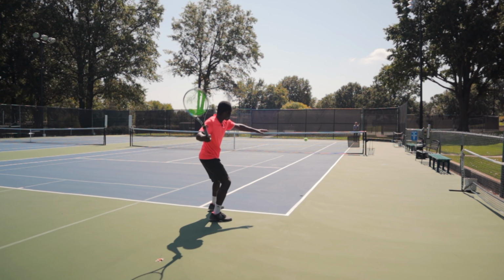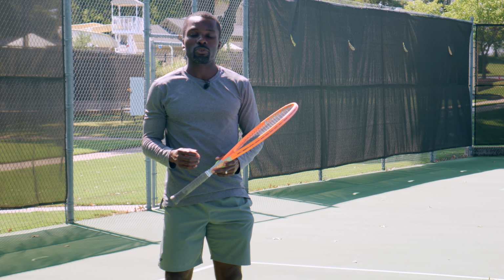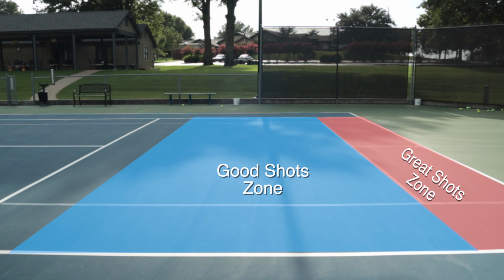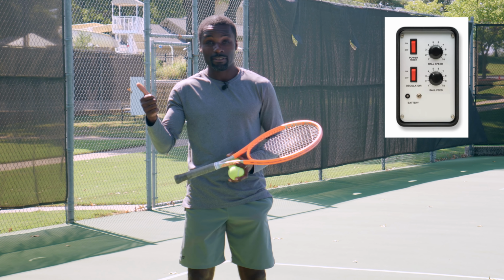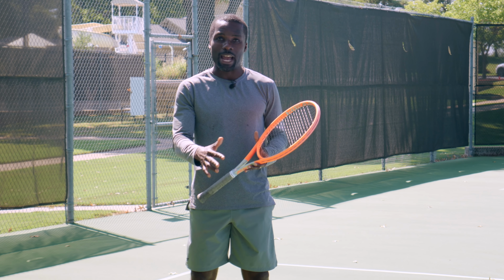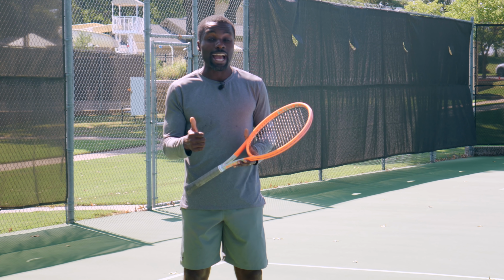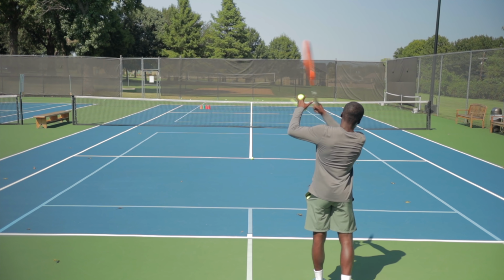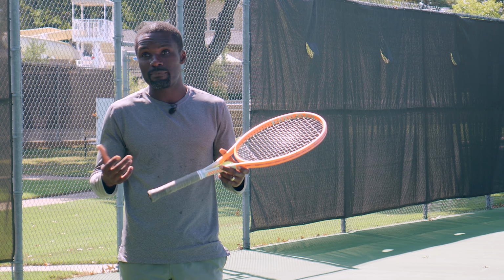How To Have MASSIVE CONTROL on your forehand (Using This Aiming Trick)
Knowing how to aim the right way is the secret to having more control over the shots that you hit. In this video, I'm going to teach you an aiming trick that I use to have massive control over my forehand or any other stroke you want. And I'm going to show the drills I use to practice it.

Follow us online:

Learn The 1 Thing That Will 10X Your Consistency In Less Than 5 Mins